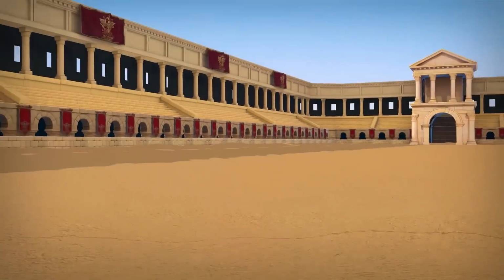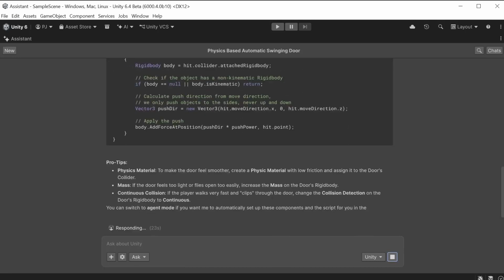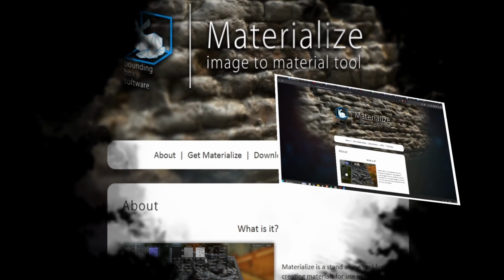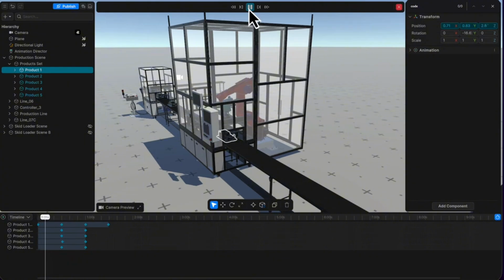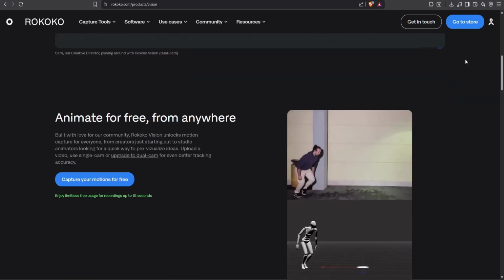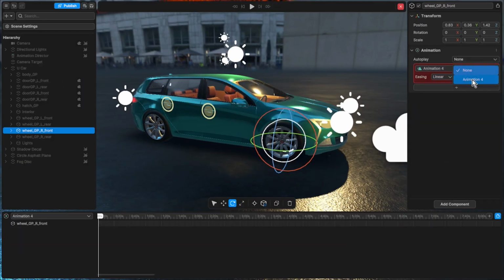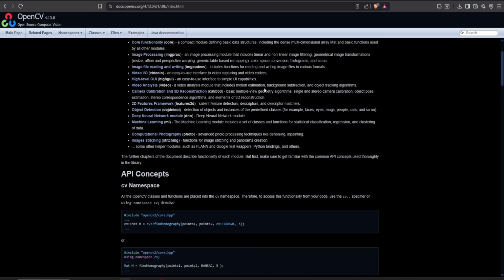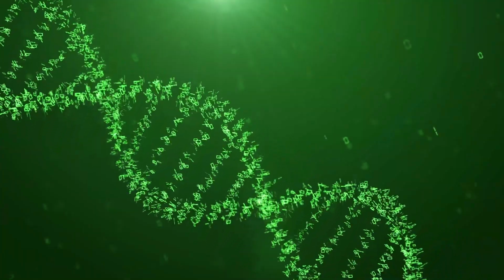Unity AI Free Alternatives – ZERO Budget Game Developers MUST Watch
Unity AI alternatives, free AI tools for Unity, such as ComfyUI, Ollama, Qwen3, DeepSeek, Cline, Continue.dev, AI textures, AI animations, AI 3D models, AI NPCs, AI game assets, Unity Sentis, ONNX Runtime had been reviewed in this video.
Whether you're building an indie game, learning Unity, creating AI-powered gameplay systems, or looking for open-source alternatives to expensive AI subscriptions, this video will help you discover a powerful AI toolkit for modern game development.
If you're a Unity developer, indie game creator, AI enthusiast, solo developer, technical artist, or software engineer interested in AI-assisted game creation, this video is for you.